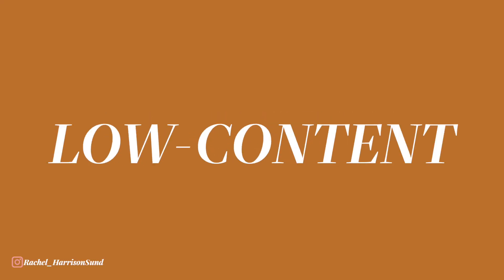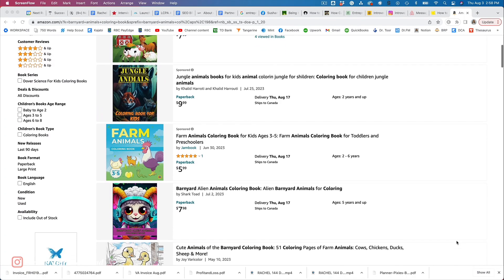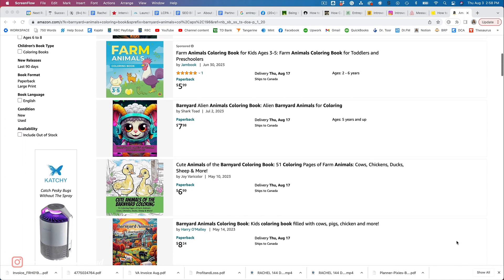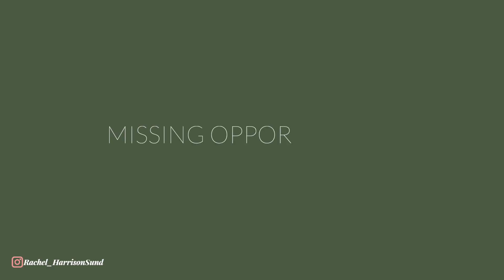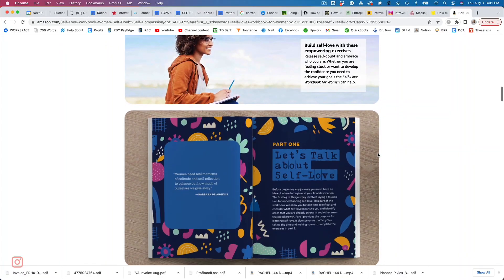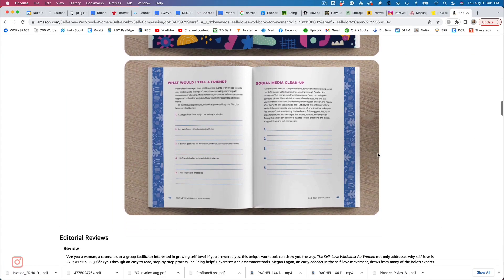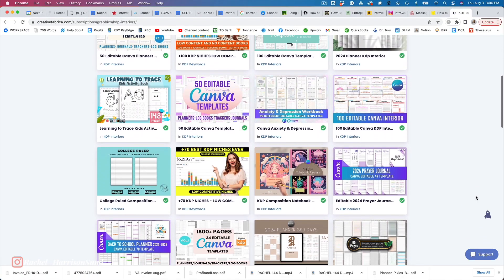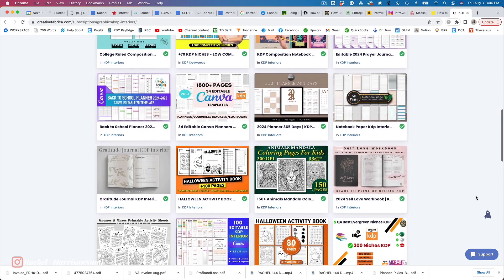Don’t Make These 10 Low-Content Publishing Mistakes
These 10 mistakes can cost you dearly. Don’t make them!

▶ DOWNLOAD MY FREE GUIDE: 3 Steps to Publishing Your First Low-Content Book in Less Than a Day